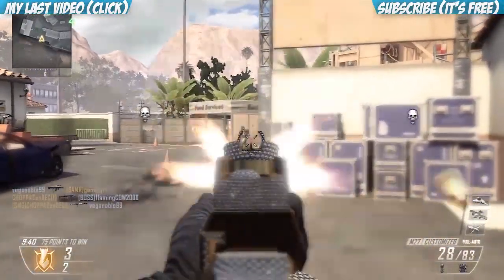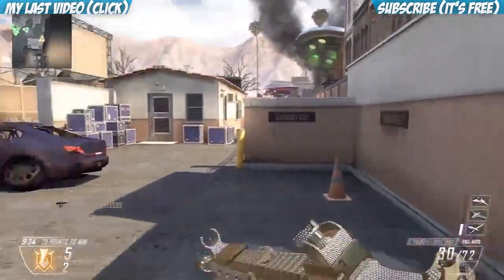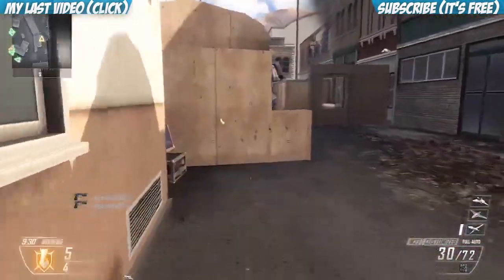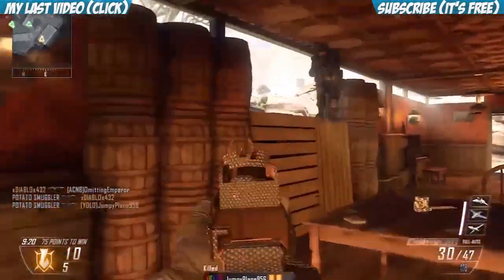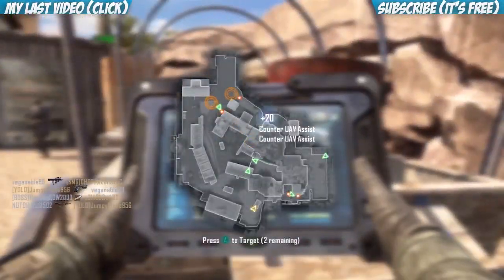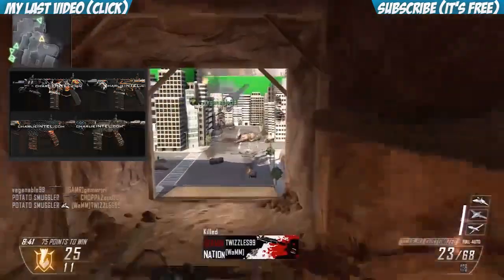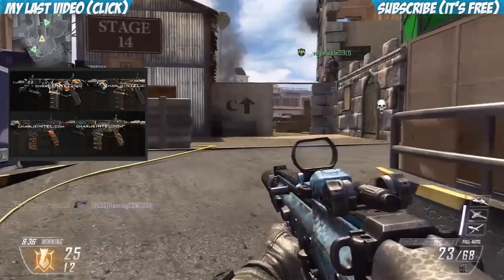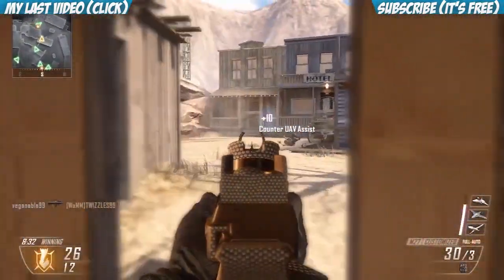New! "Comic Book, Cyborg, Dragon, & Paladin" Camos! "Black Ops 2" New Camo Pack - May 29th!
60 likes for new "Black Ops 2" Camos!

NEW! "Black Ops 2" Camo Pack confirmed. What do you guys think of this? Are you going to get them and if so what two camos are your favorite!?